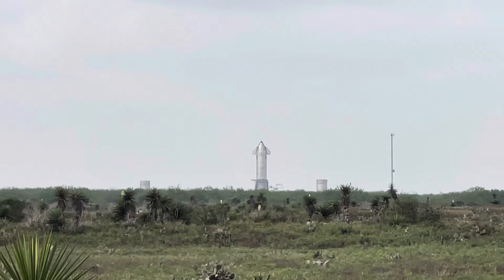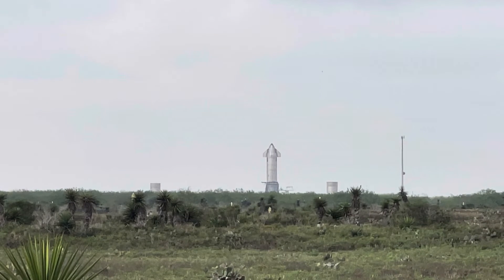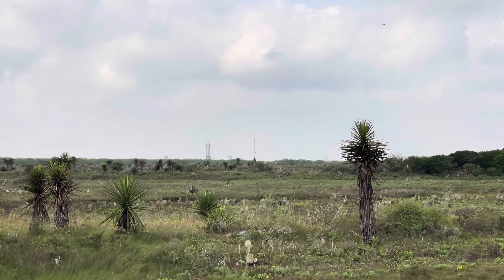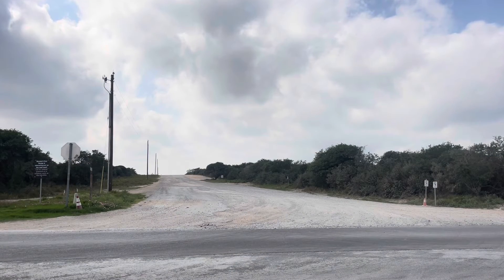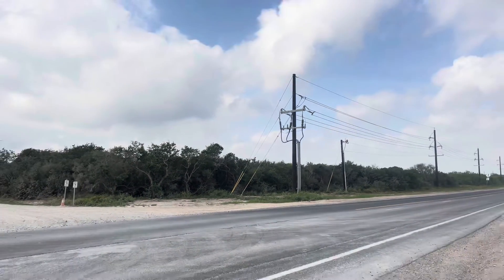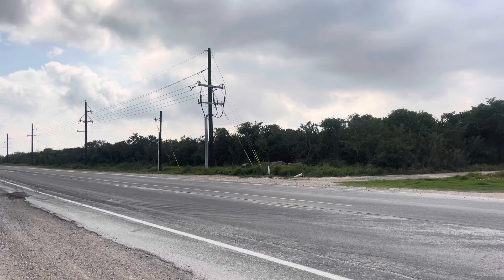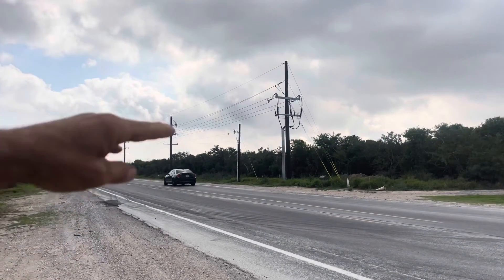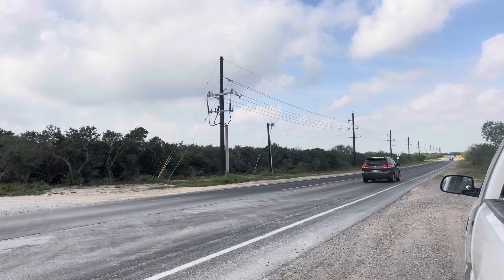Morning Views: Launch Site, Build Site and New Starship Location, SpaceX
Morning Views: Launch Site, Build Site and New Starship Location
Video Of February 28, 2023 at SpaceX Launch and Build Sites, in Boca Chica Texas.

Music, Icing (Bright)